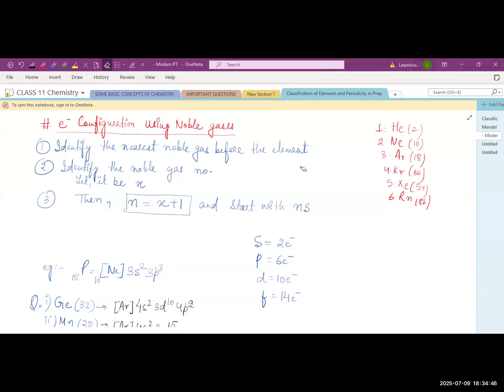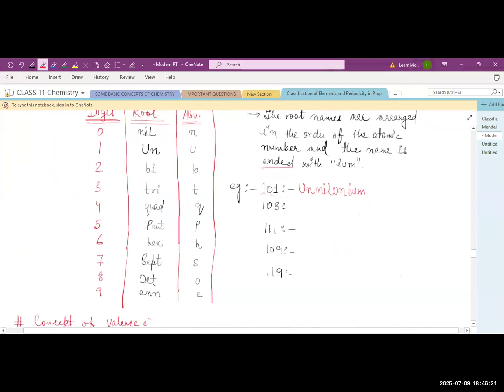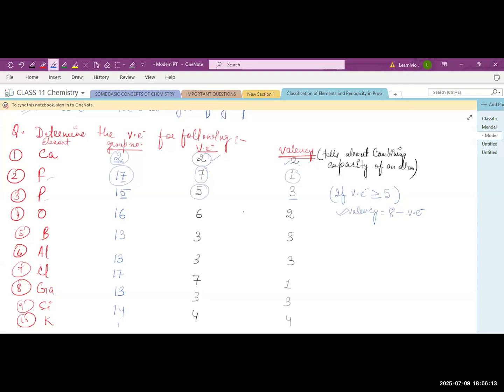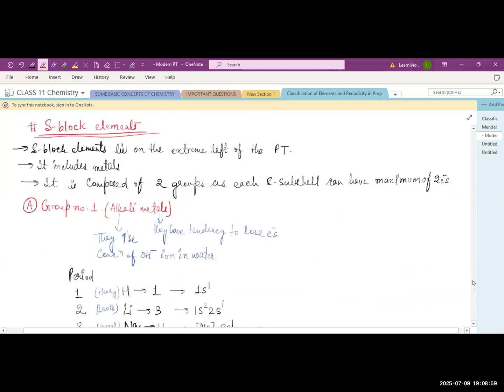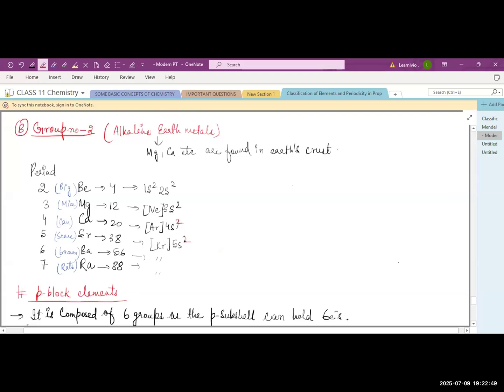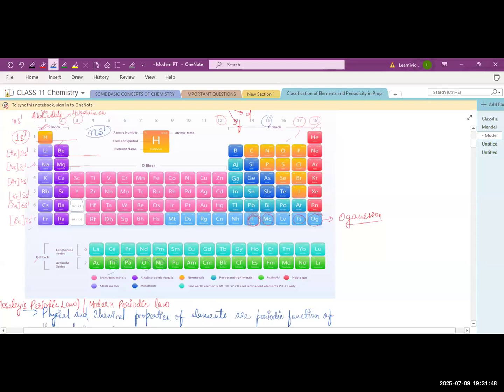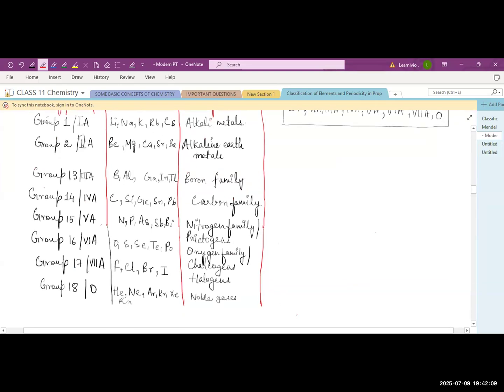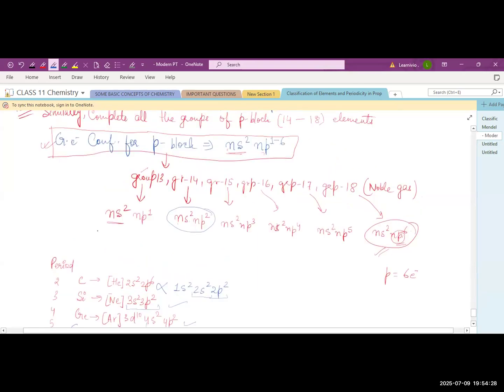Learnivio | Chapter : Classification of Elements | Lect | 11th CBSE C2 09-07-2025